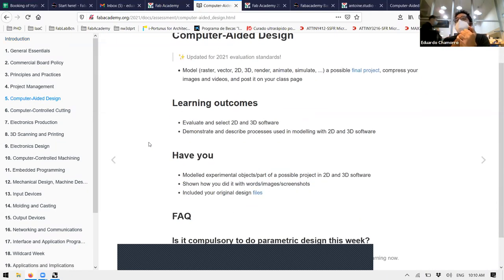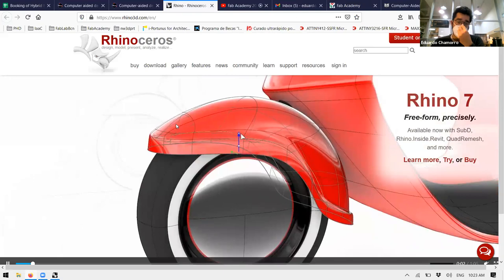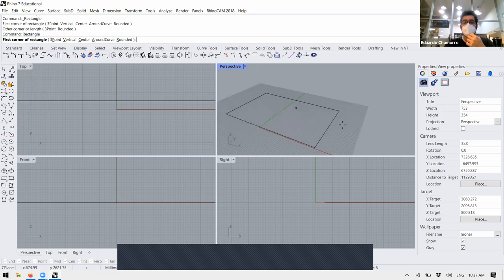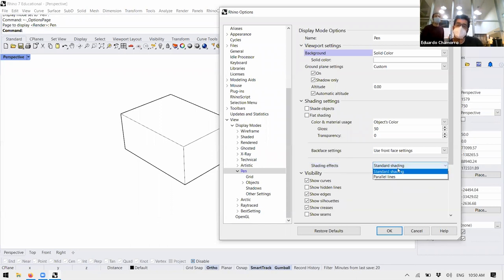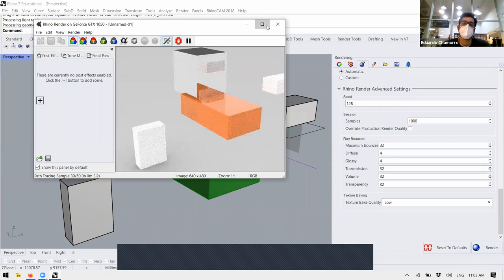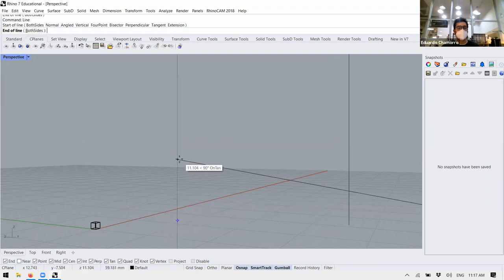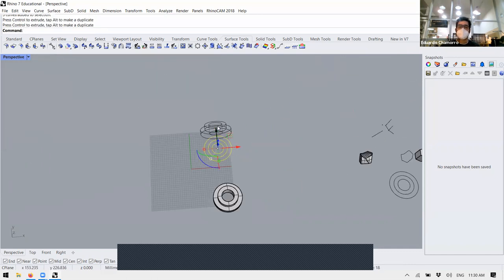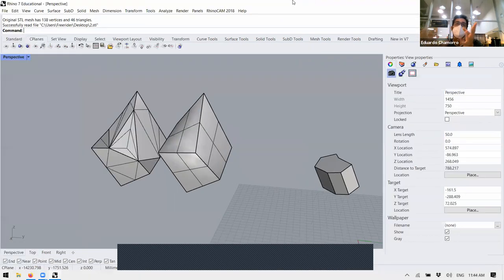Rhinoceros - [Computer-Aided Design]